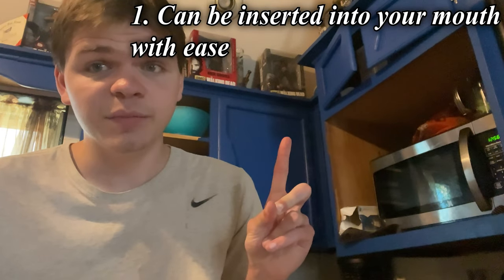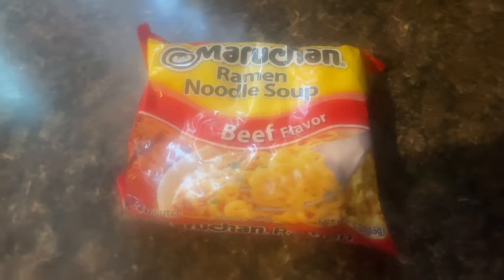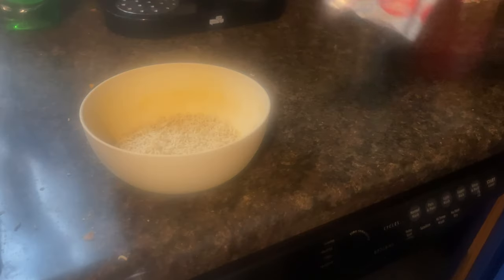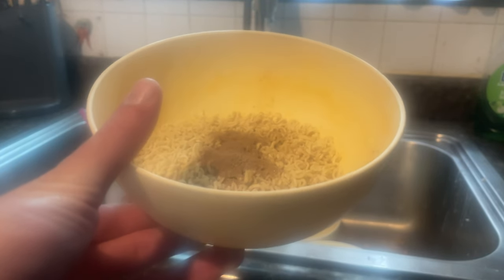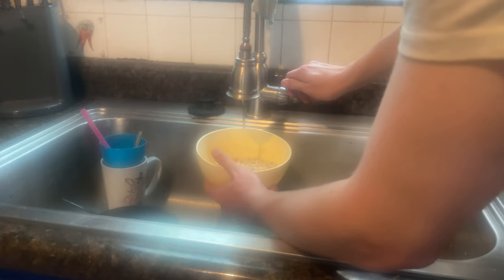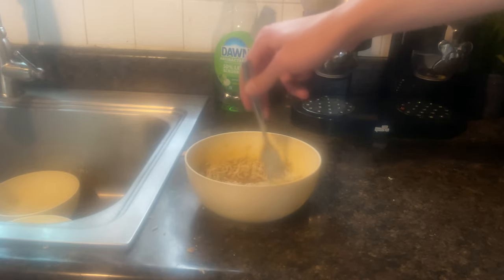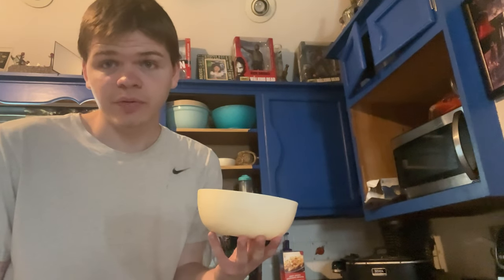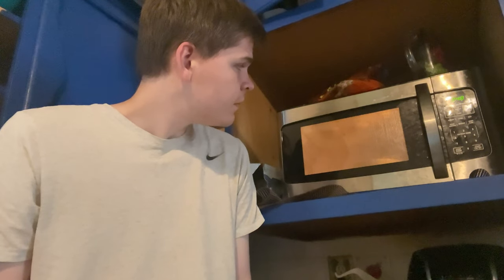How to Eat Food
In 2021, I made a comprehensive step-by-step video guide on how to "professionally" drink water, and the results were... inconclusive. Over 3 years later, I try to see if I can learn from my mistakes of pouring maple syrup into a cup of water and using the sink to fill another cup of water by making a guide on how to professionally eat food.